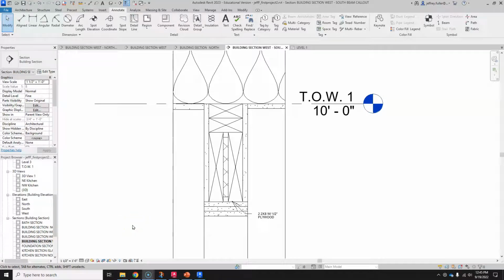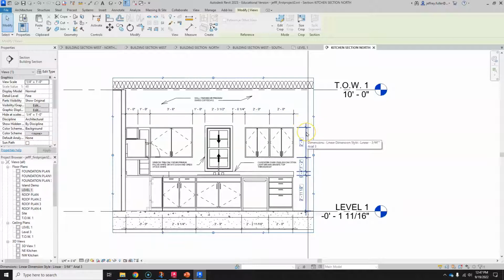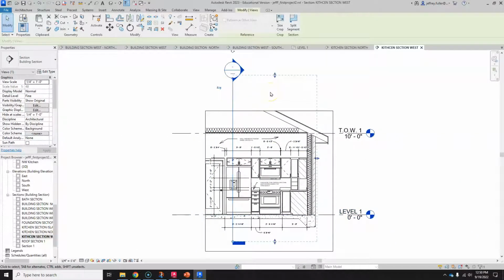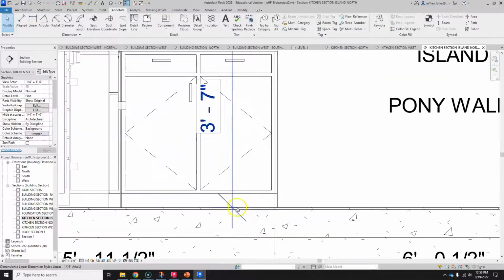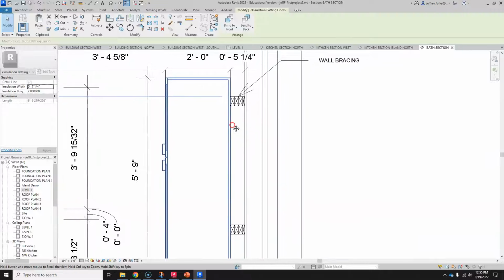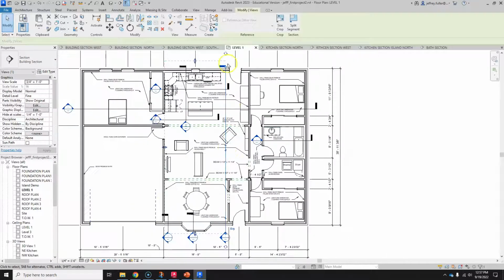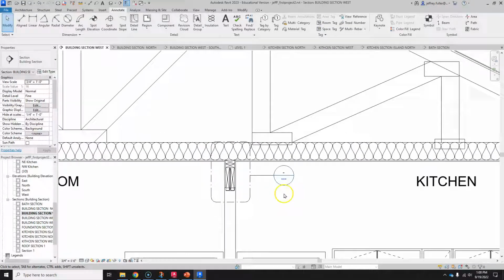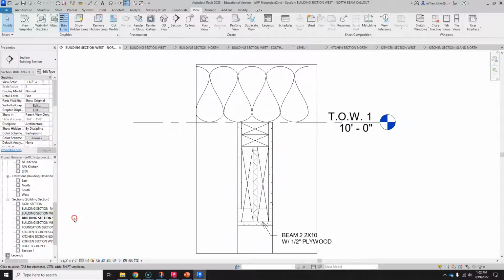Revit Section Views